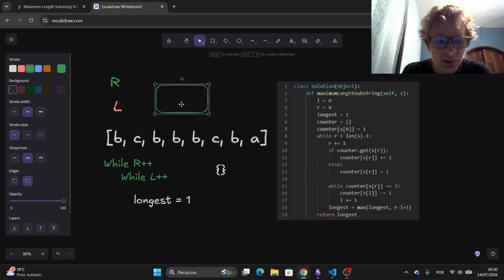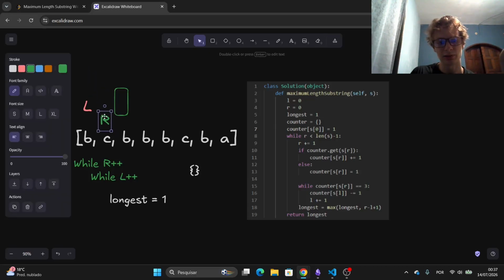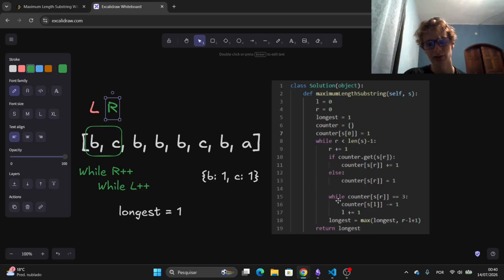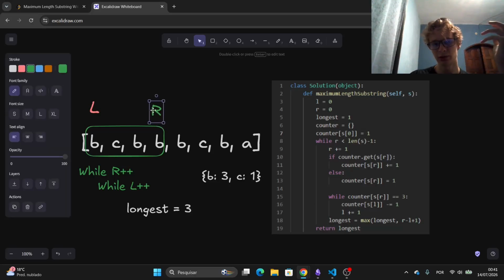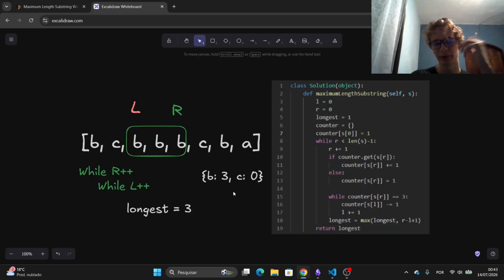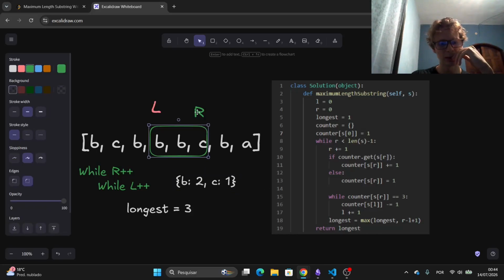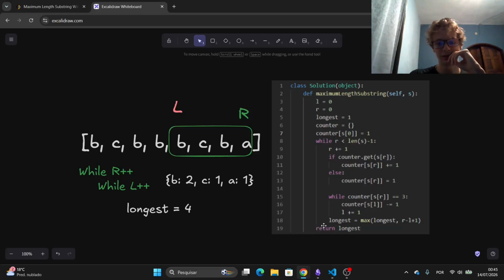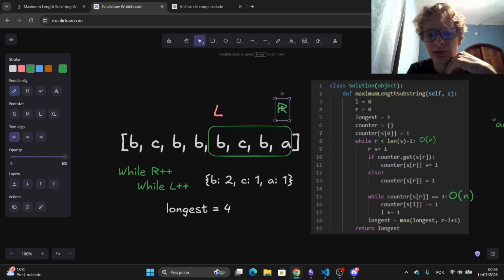Solving Leetcode's 3090 problem with Sliding Window